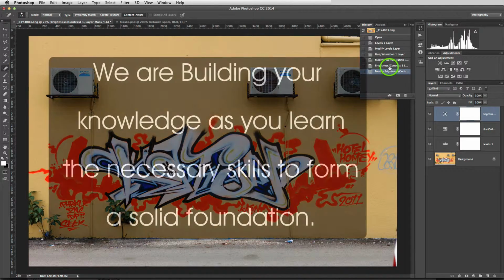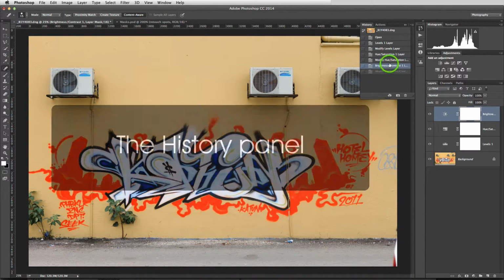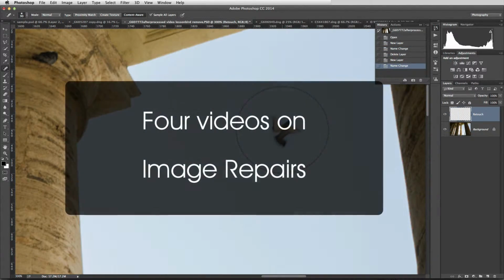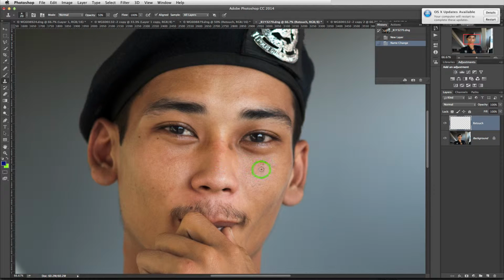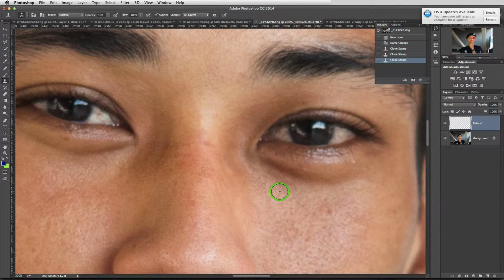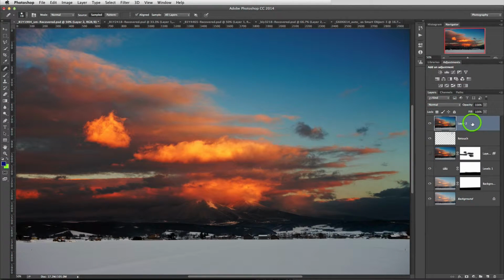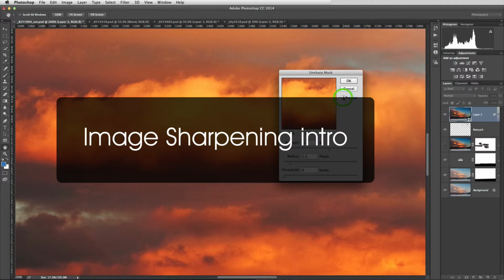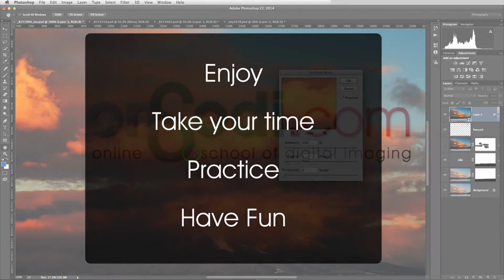Photoshop 101 Course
An outline to the Photoshop 101 course at onSodi.com. Learning the foundations of Photoshop will ensure better photographs and better Photoshop skills